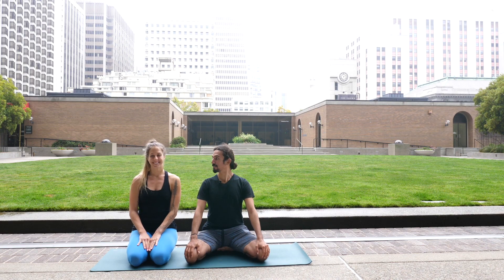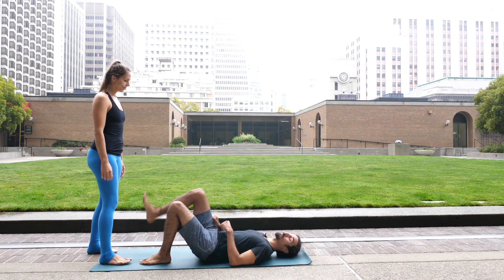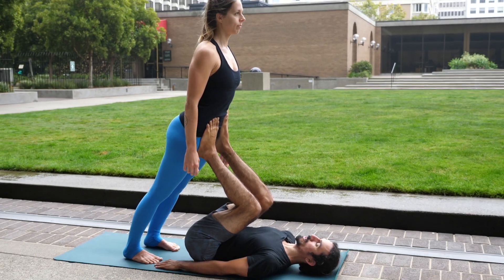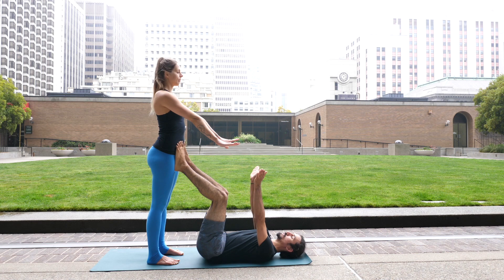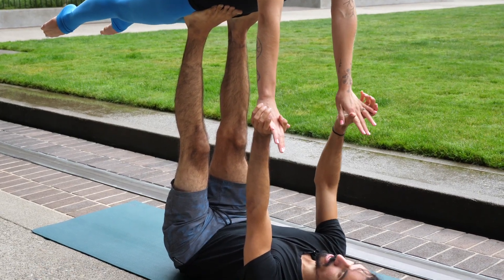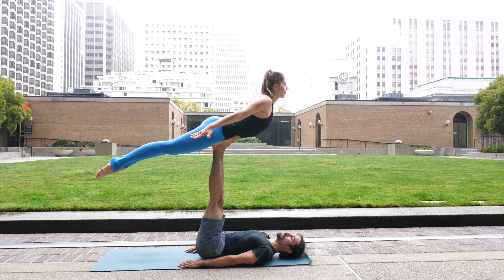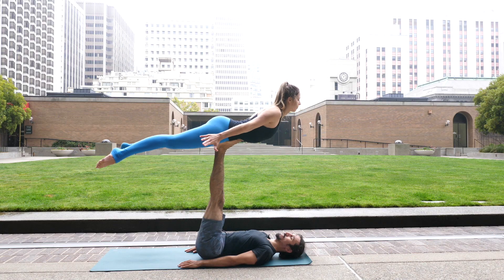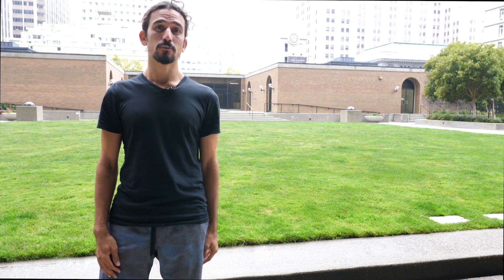Acroyoga for beginners Bird Pose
New to acroyoga this quick video will teach you how to get into Bird Pose and calibrate with new flyers and bases enjoy!

flyer @stephcwoods